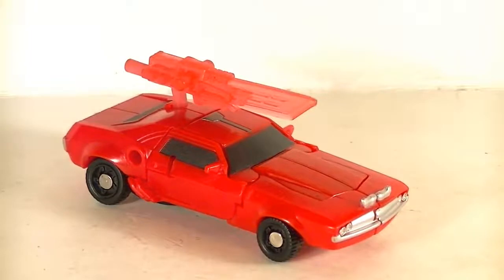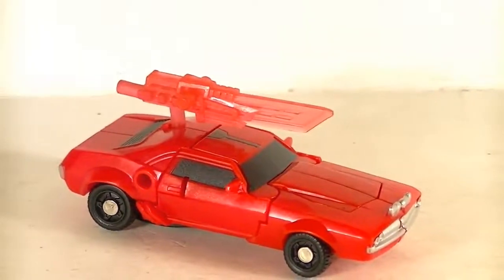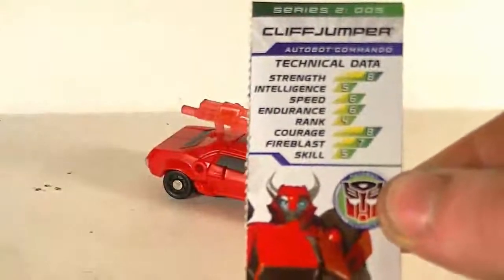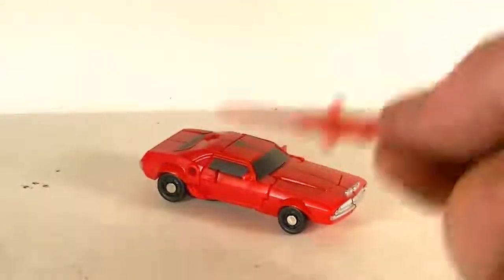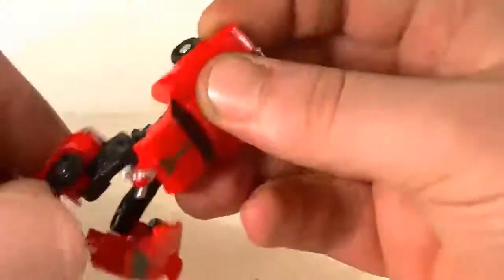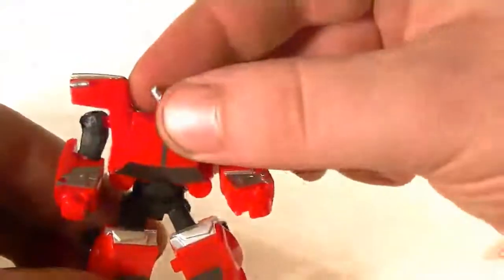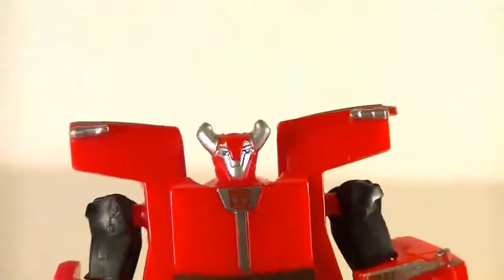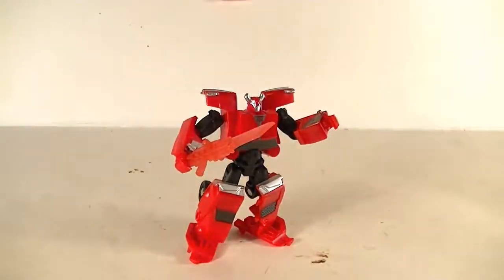Transformers Prime Cybererse Cliffjumper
A mini Cliffjumper is just what i need!

Comments, Rate, Subs!

check out some other toy reviews!